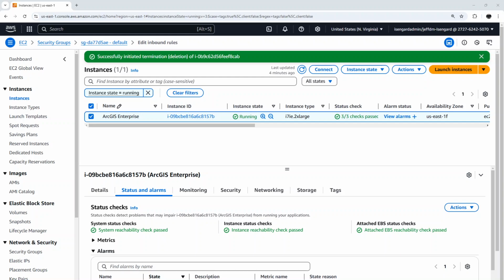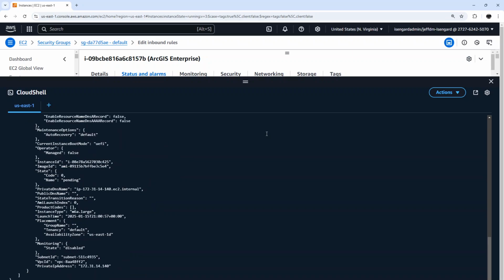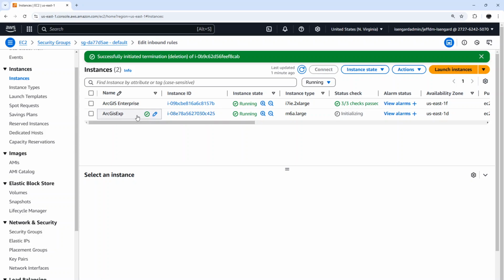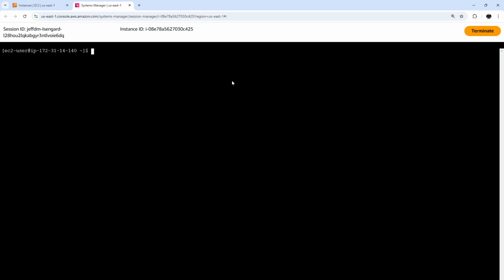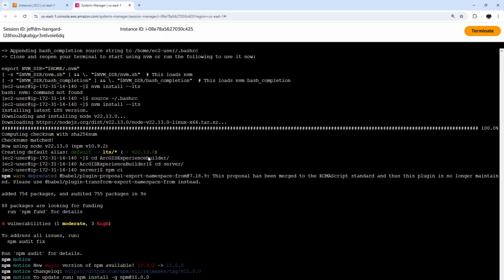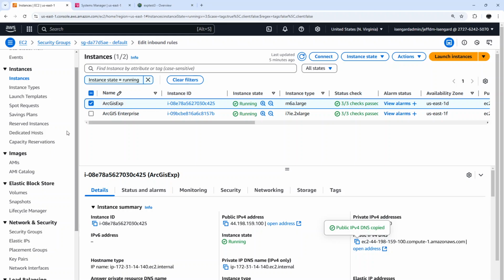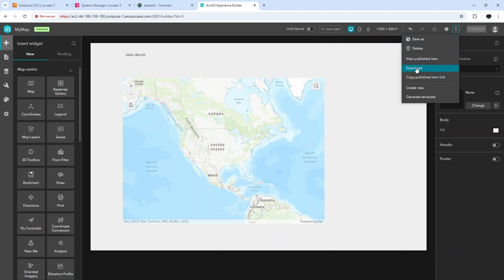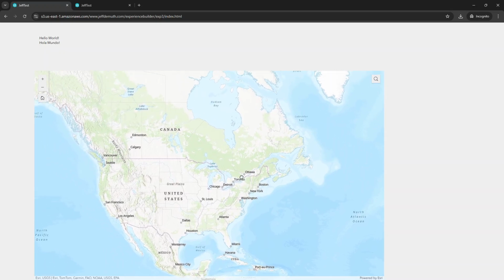Serverless ArcGIS Sites with Amazon S3 and ArcGIS Experience Builder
In this video we will cover installing ArcGIS Experience Builder on EC2, Creating a simple ArcGIS application and Exporting that application to run as a Serverless Amazon S3 website.